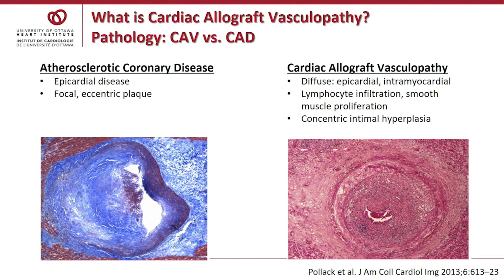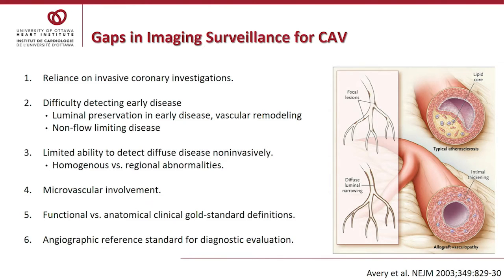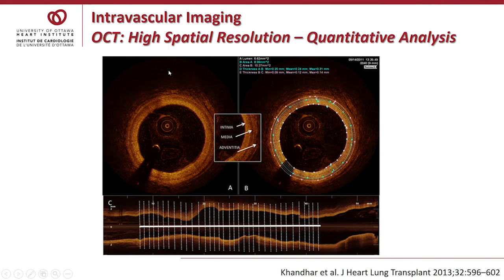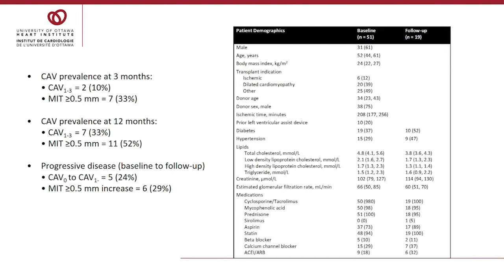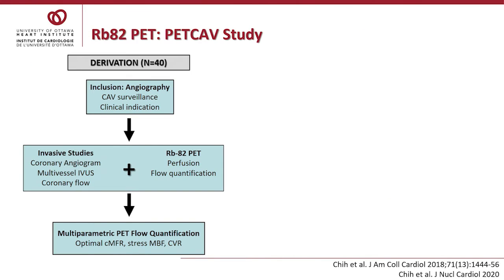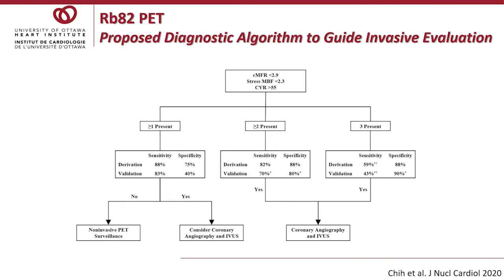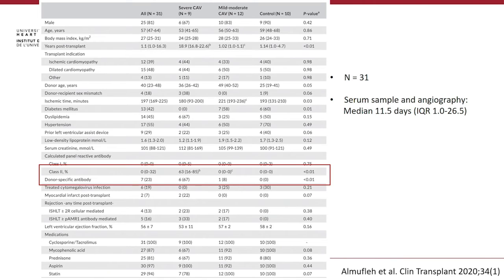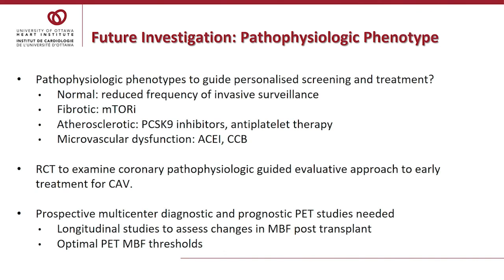Cardiac Allograft Vasculopathy (CAV) - Weekly Research Conference with Sharon Chih, MD, PhD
Speaker: Dr. Sharon Chih, PhD
Cardiologist, UOHI
Assistant Professor, University of Ottawa